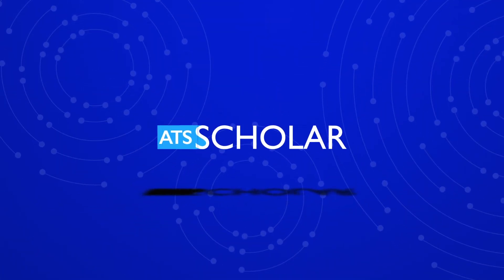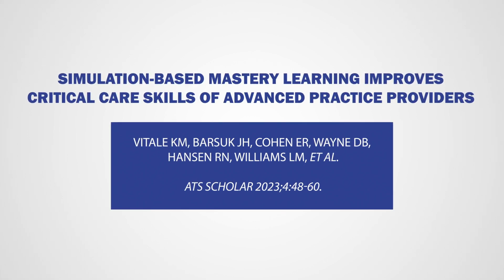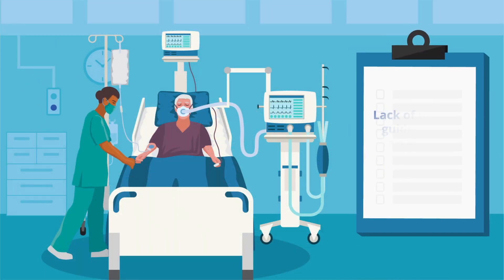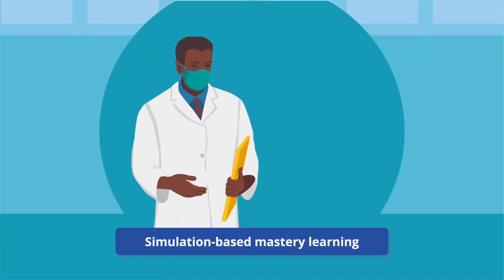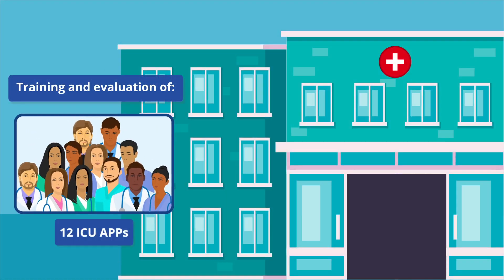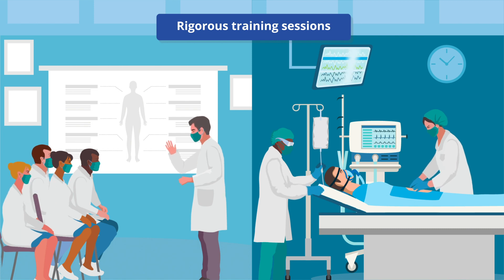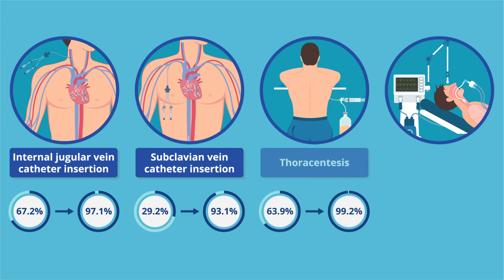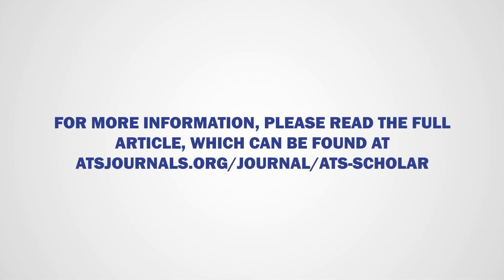Simulation-based Skill Assessment for Advanced Practice Providers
Researchers from Chicago, Illinois, shed light on a rigorous, standardized methodology, “Simulation-based mastery learning” for training nurse practitioners and physician assistants in ICUs.